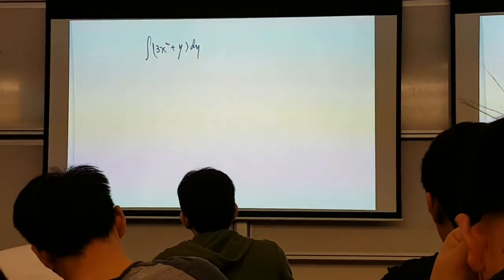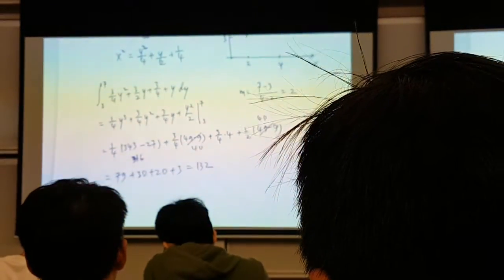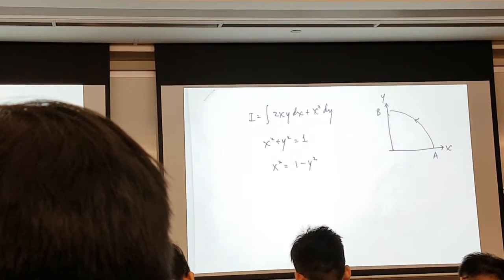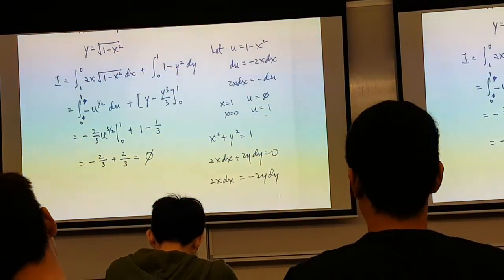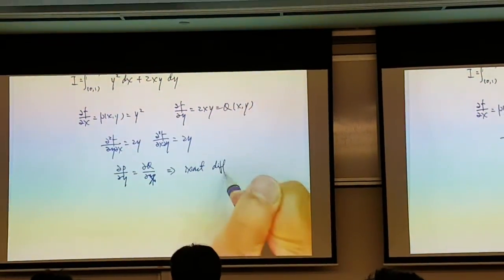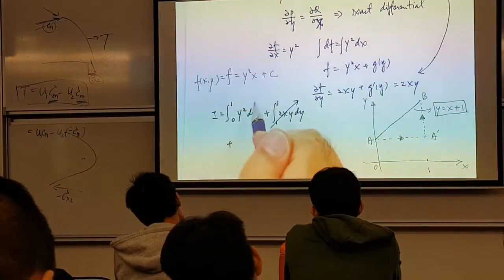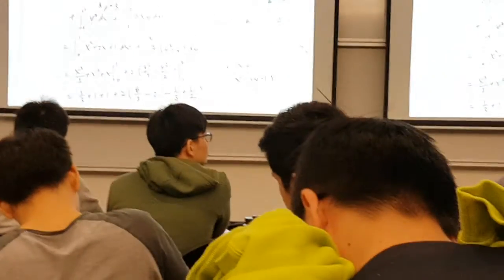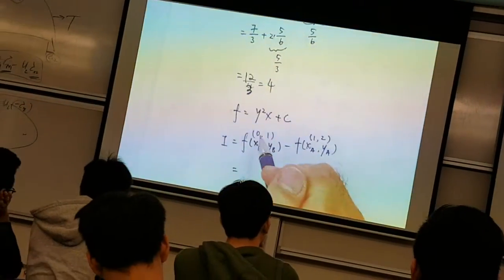20171107_AMs2 lt8 (part2)